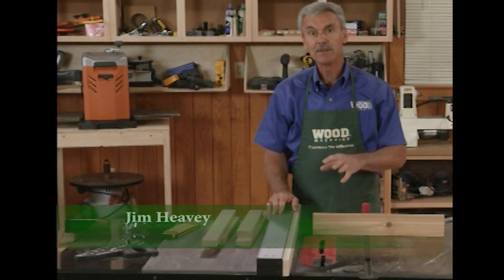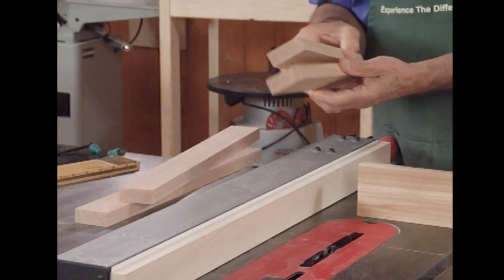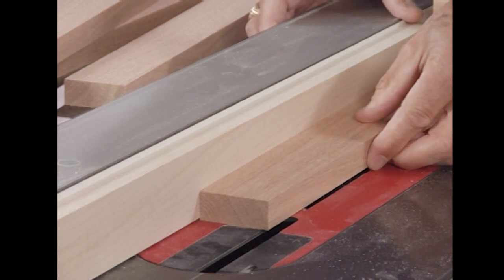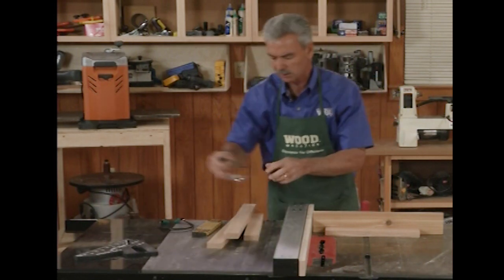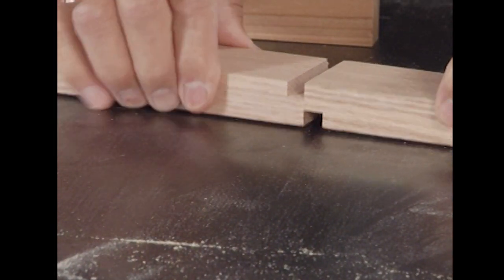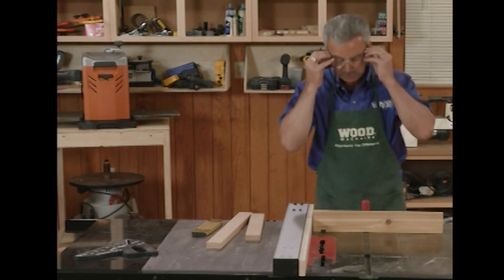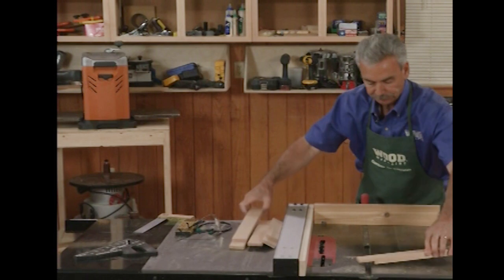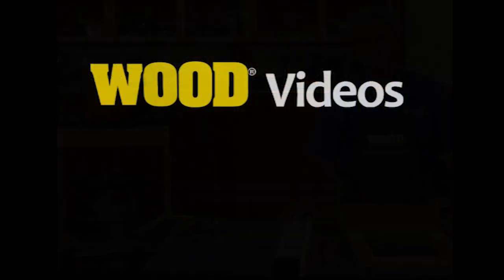How To Make Simple and Strong Half-Lap Joints - WOOD magazine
Learn how to make simple and strong half-lap joints. WOOD magazine's Jim Heavey shows you tips and techniques on your tablesaw to achieve a perfect joint that is solid and strong. Picture frames and door frames never looked so good.

Does it look like you're missing some videos in your playlist?  If you see a gray Private window, don't worry, you haven't missed a thing.  In fact you should be excited because that tells you we have more videos to come in the weeks to follow. I could tell you the titles but that would ruin the surprise.